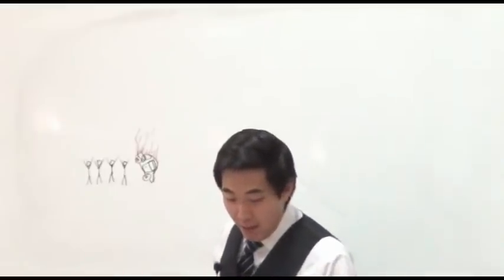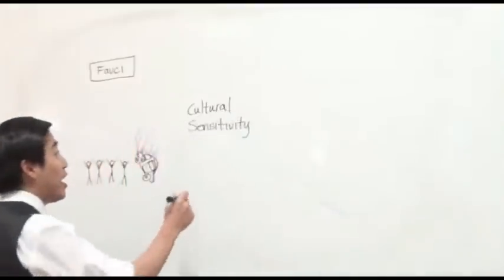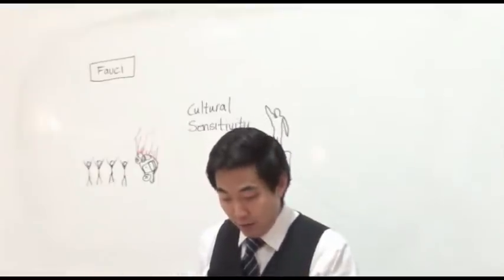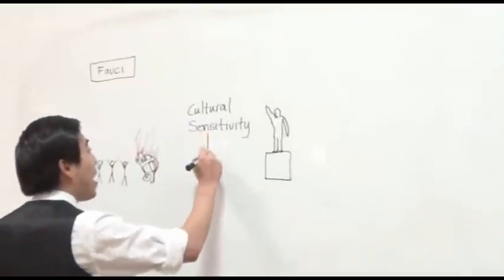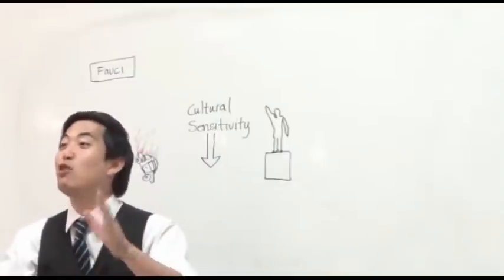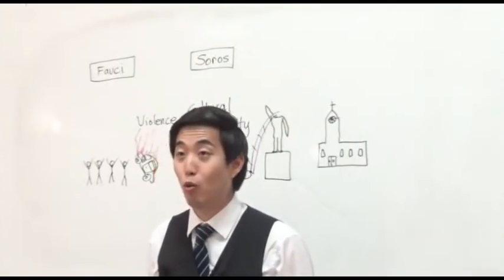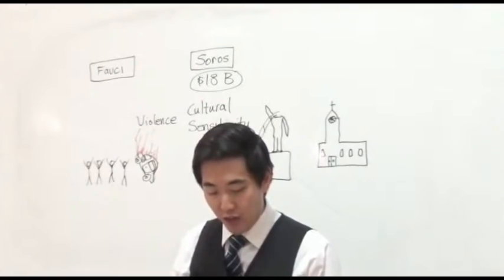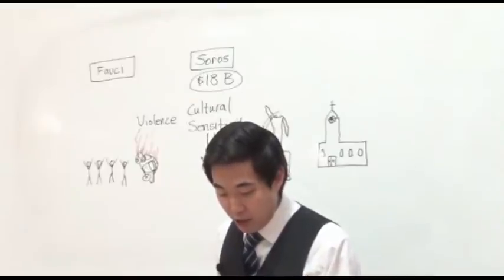Why The World Is Stupid...AND WORSE! | Dr. Gene Kim